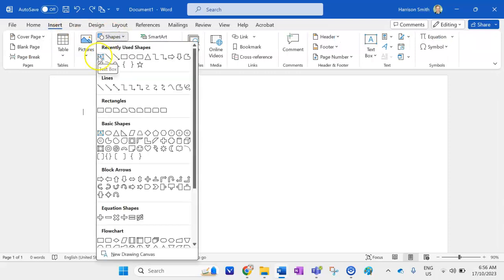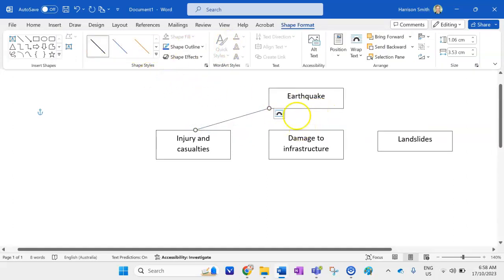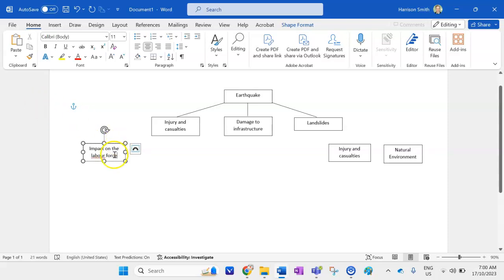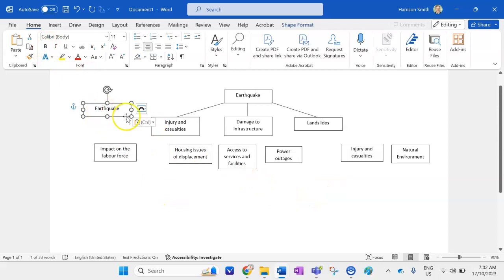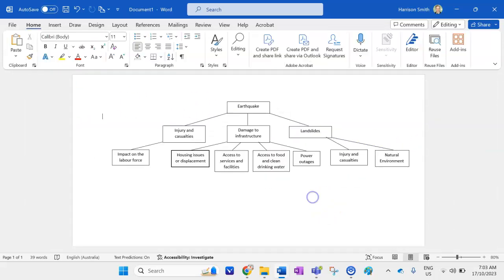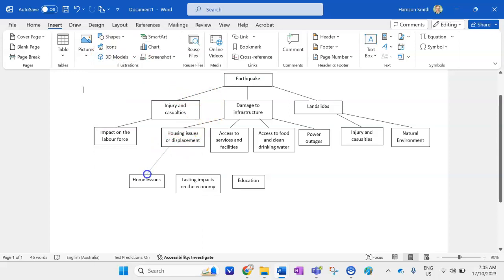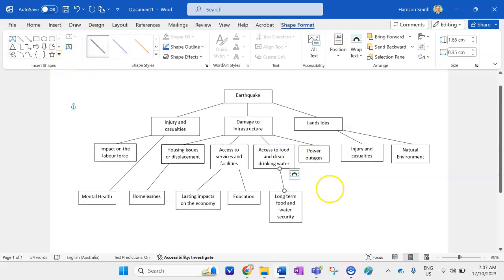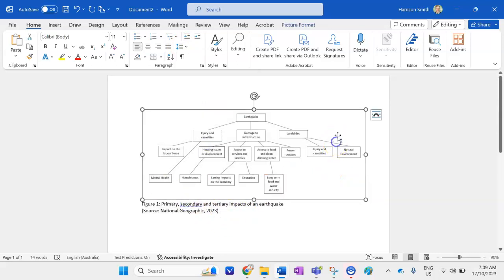How to make a flow diagram in Geography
This video is a tutorial on how to make a flow diagram in Geography using Microsoft Word.

The example I use is the primary, secondary and tertiary impacts of an earthquake.

Flow diagrams are great for showing the relationship between different impacts and cause/effect.